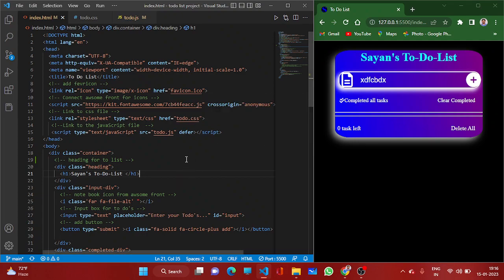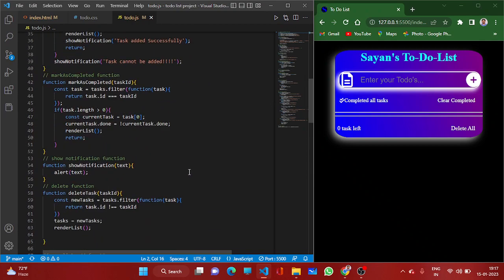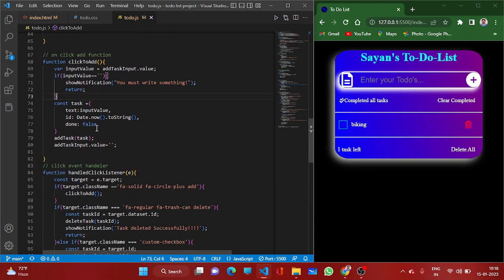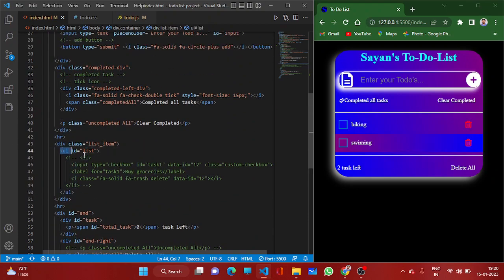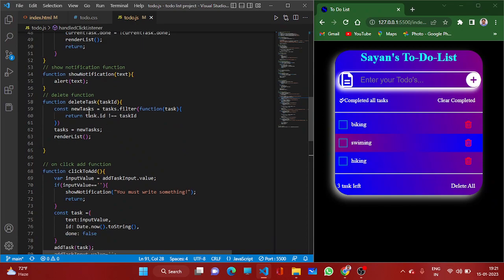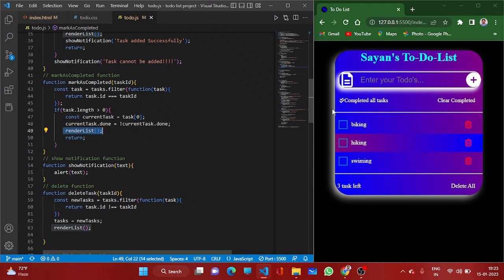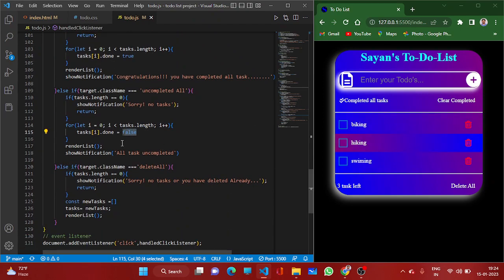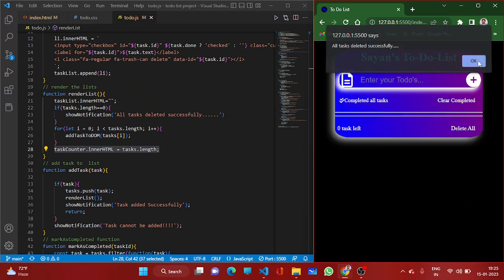To Do List Explanation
This is just a video to explain my JavaScript Project on To-Do List Application .